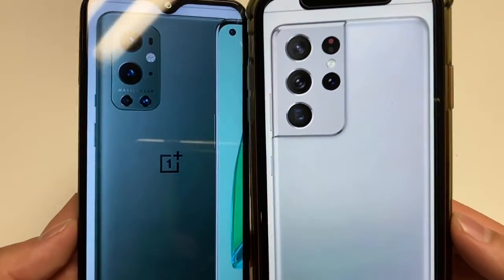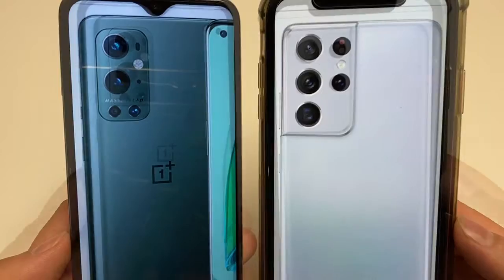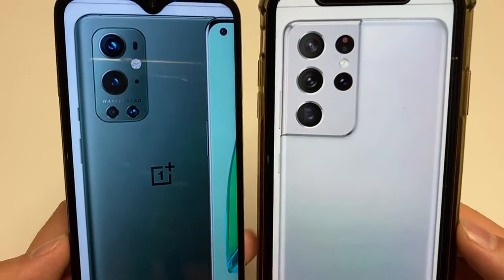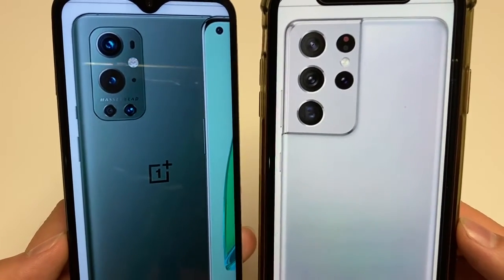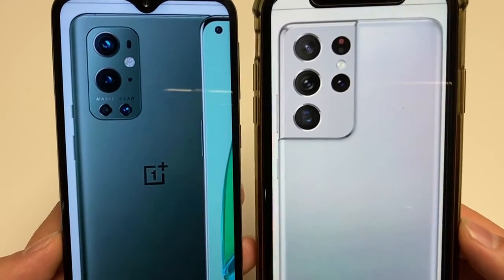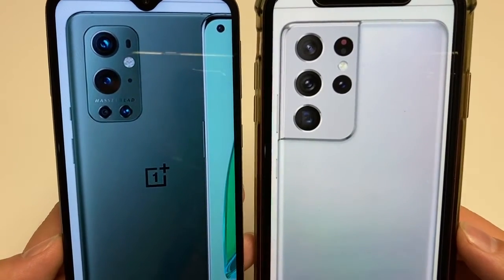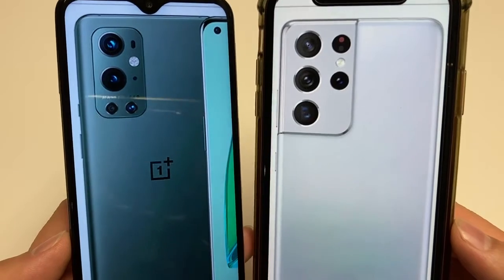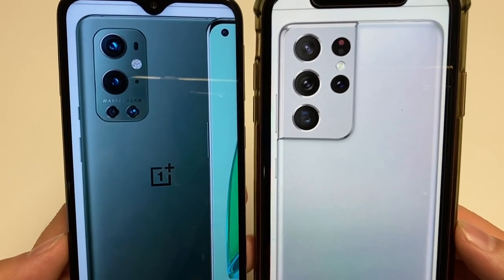OnePlus 9 Pro vs Galaxy S21 Ultra - Lets Compare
Im taking a look at OnePlus 9 Pro vs Galaxy S21 Ultra - Lets Compare

Hi I'm Max Digital and I make tech videos!
I help you compare technology specs and features.
I focus on whats really important and help everyday people focus on features that they actually use.
Let me guide you on tech features that actually matter on an everyday basis through quality tech videos.
Look forward to talk about Apple, Samsung, Google, among other tech companies and hardware.

$500 Pixel 4a 5G vs $800 Galaxy S21 5G -